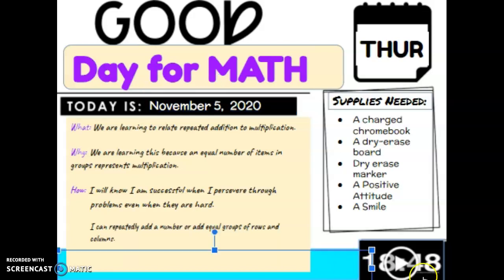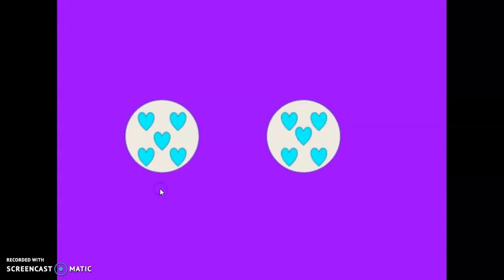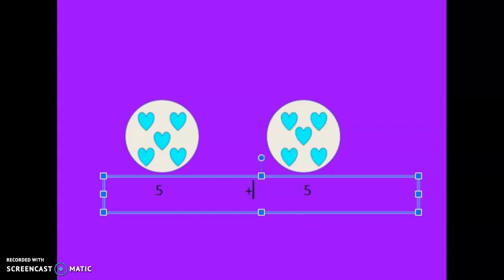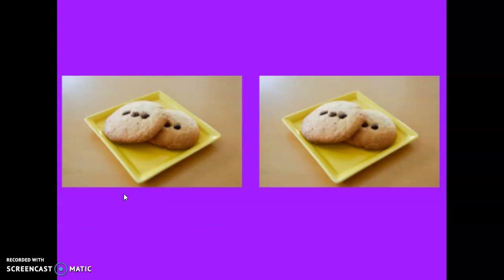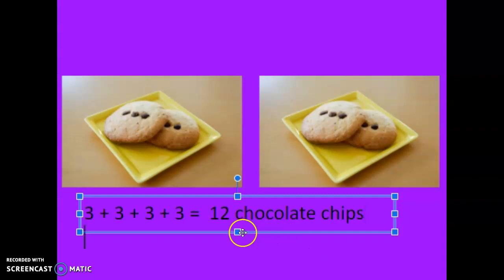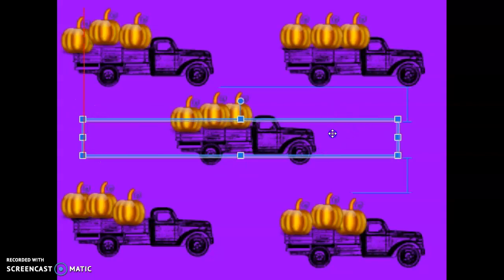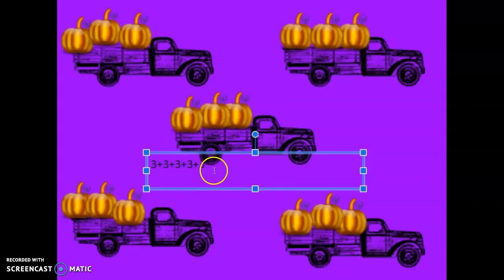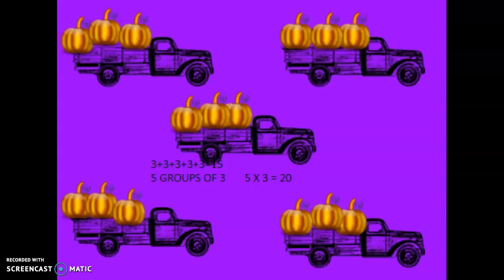November 5, 2020 Instructional Video